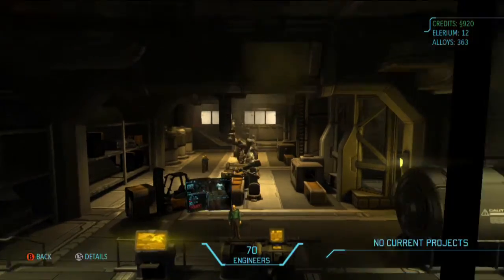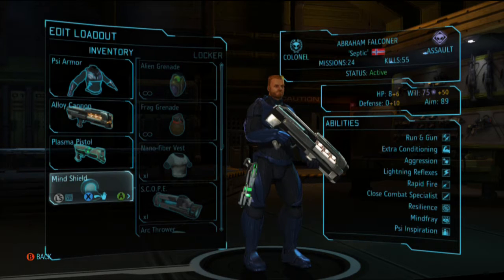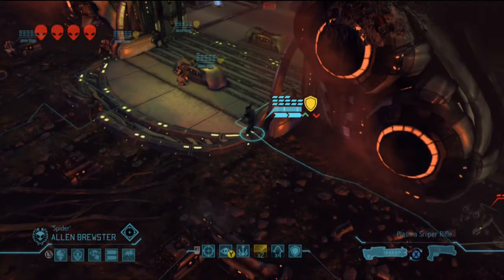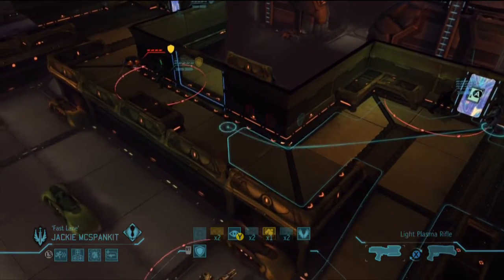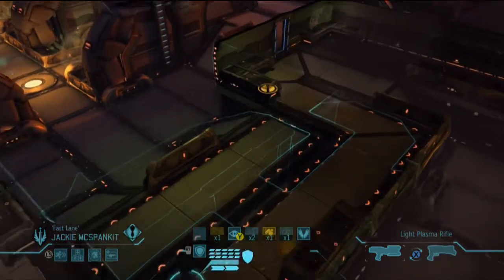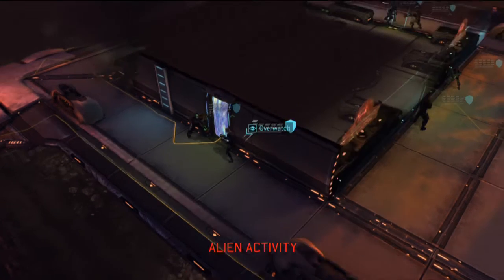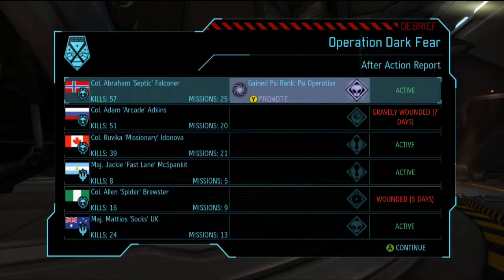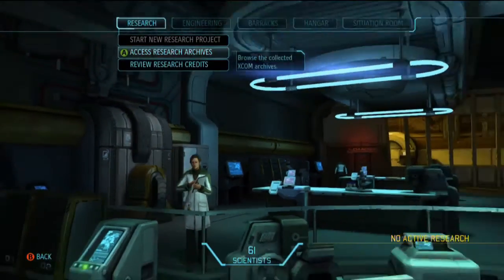Let's Play XCOM: Enemy Unknown Pt.45: Beginning of the End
It's almost time for the final raid on the Temple Ship which commands the Alien Invasion of Earth. The last couple pieces must be put into place and that means one more supply run. The rewards would be better than I could have hoped for.